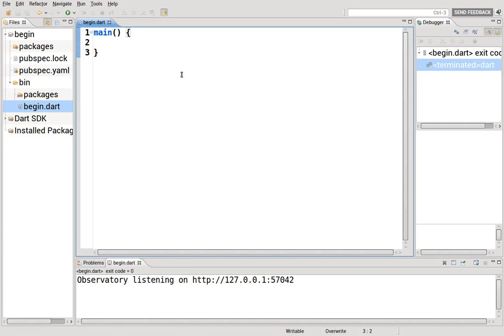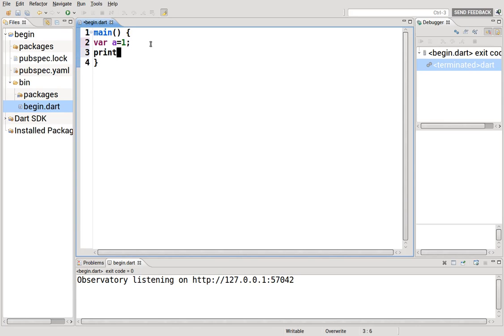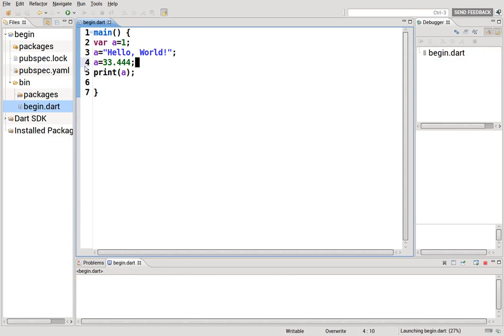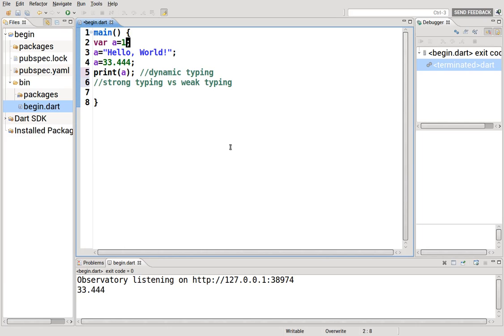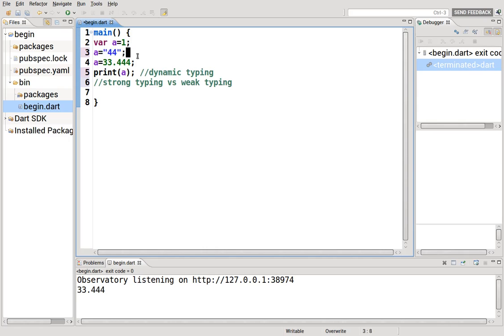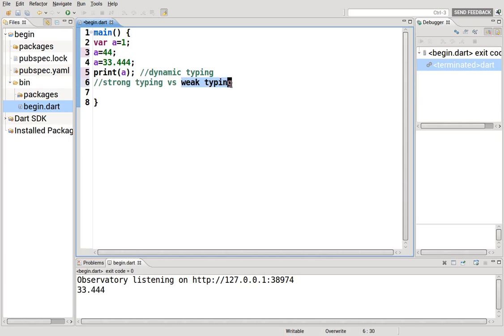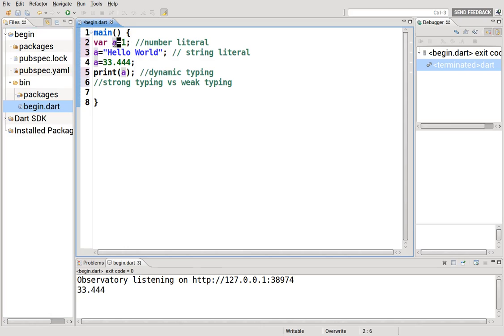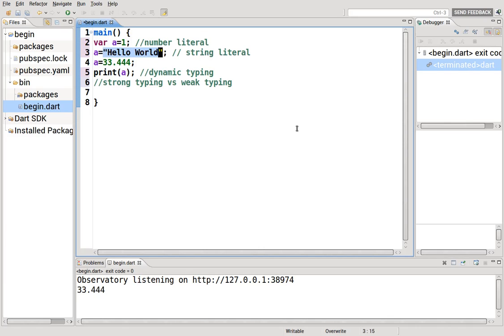04 Learn to Program in Dart: Dynamic Typing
This video series is outdated, as the tool we use, the Dart Editor, is no longer in common use.  Please go to my other playlist, 'Dart Computer Programming for Beginners' which is just a remake of this in the DartPad, but cleaned up a little.

This is a beginner's experience in learning to first program with Dart.  In this video, we review the fundamentals of programming.  We review and define the following concepts:

Dynamic typing
Strong vs Weak typing
Declaring variables
Initializing variables
assign or identify variables
var
Literals:  number and string